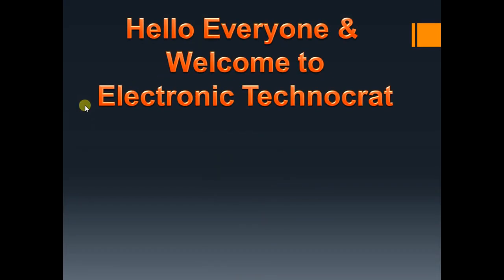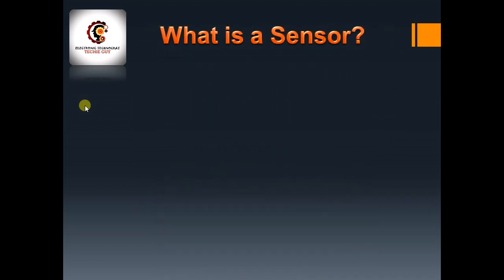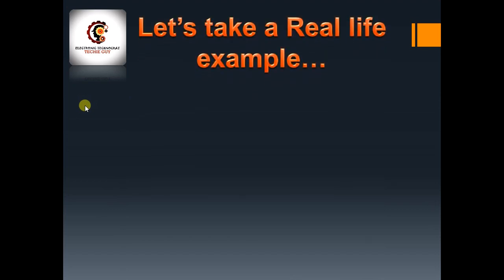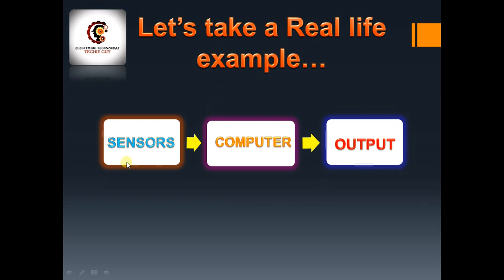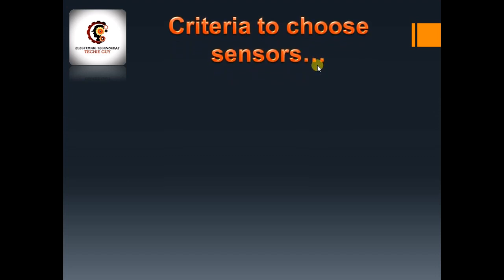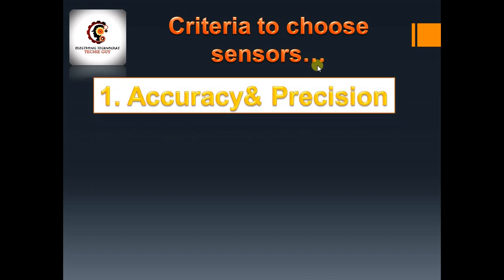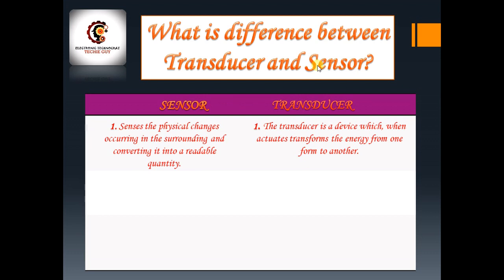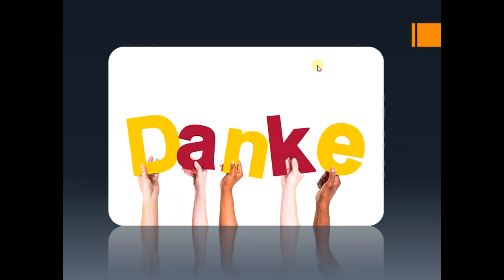What are "SENSORS"?😀 | Introduction| Chapter-0| "SENSORS" Series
Hello Everyone, Welcome to Electronic Technocrat! Today we will be starting a fresh new series.
Any guesses? Yes! IT's the "SENSORS" series! WE will talk about how sensors are used in day-to-day life and are unknowingly a part of our daily chores!
Chapter by chapter I will tell you different types of sensors used, their application in daily life, classification of sensors, criteria to choose the sensors and so on..huhh!!!..

Video Contents:-
1. 02:06- (What is a sensor?).
2. 04:39- (Real Life Example [Autopilot mode in Airplanes]).
3. 08:39- (LDR Example).
4. 11:03- (Criteria to choose sensors)
5. 22:42- (What is difference between Transducer and Sensor?)

 Tools Use in this video:-
1.To record screen:
3.All photos presented in video are downloaded from Google.

So, sit back, relax, and enjoy quality time with us.